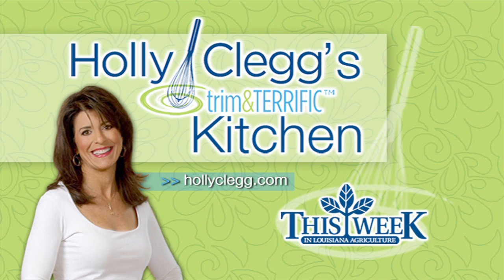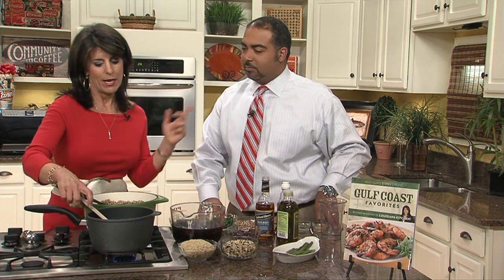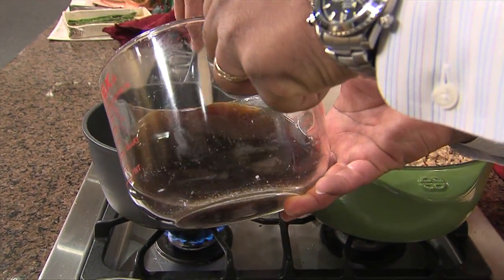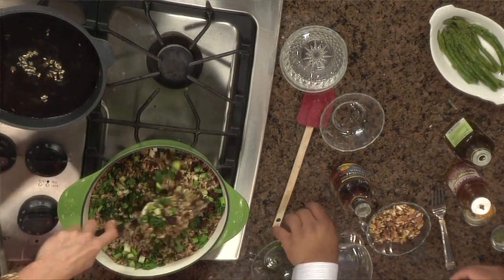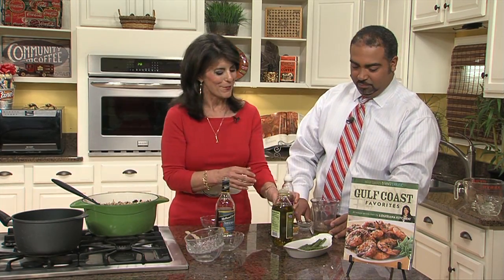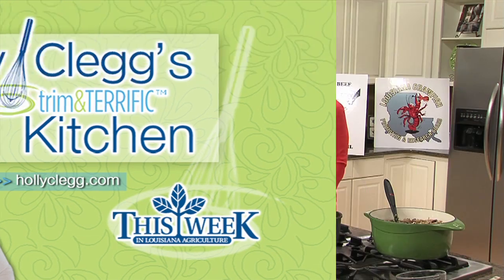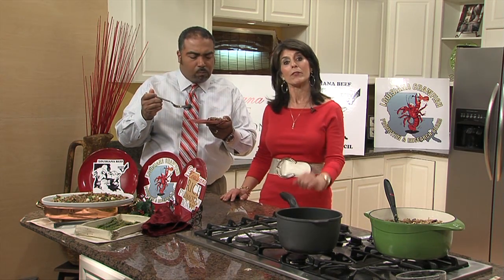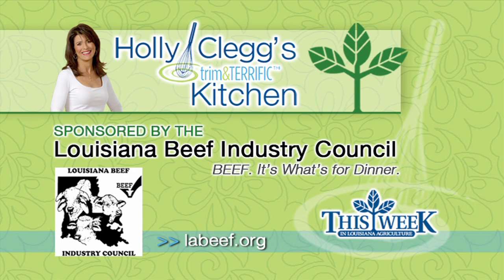Holly Clegg's trim&TERRIFIC Kitchen: Wild Rice Fruit Pilaf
In this edition of Holly Clegg's trim&TERRIFIC Kitchen, Holly Clegg and This Week in Louisiana Agriculture's A.J. Sabine prepare two simple and delicious dishes for the holiday season.